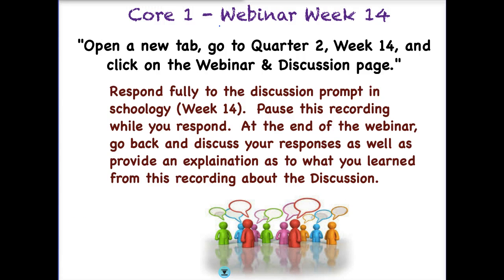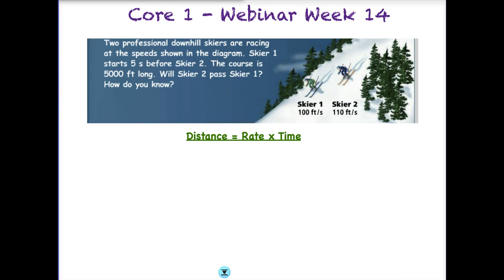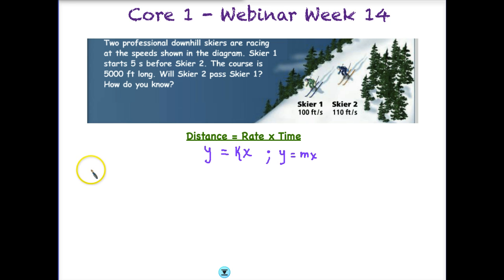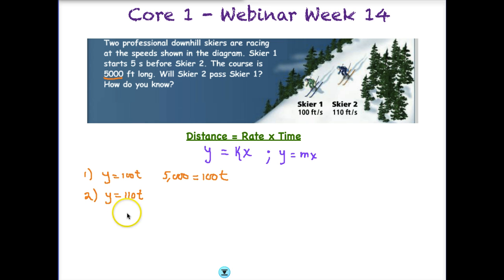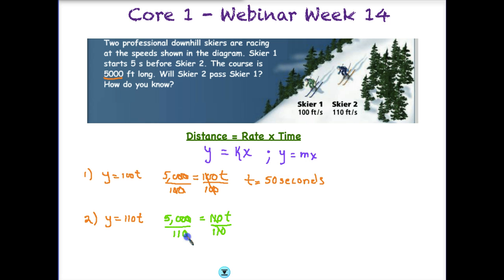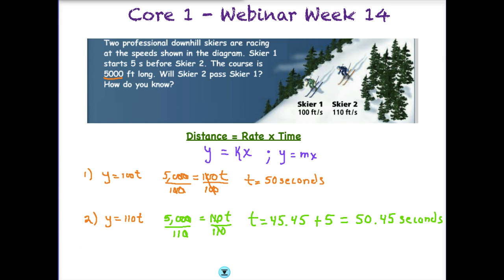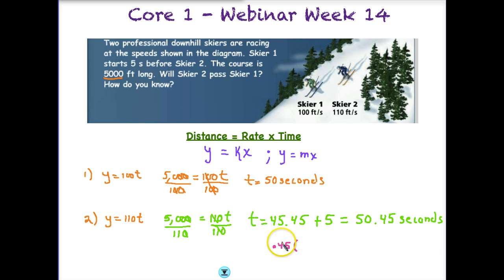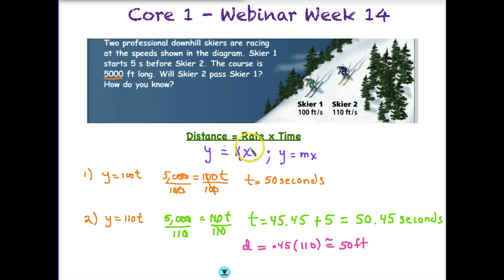Core 1 Webinar Week 14